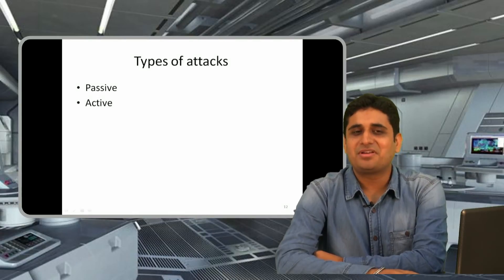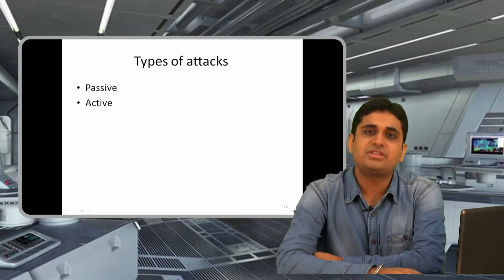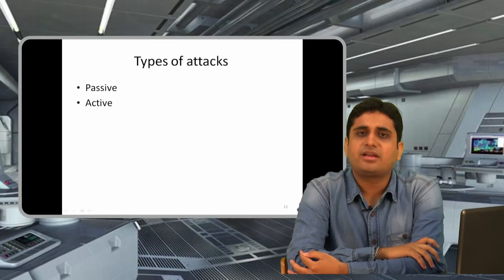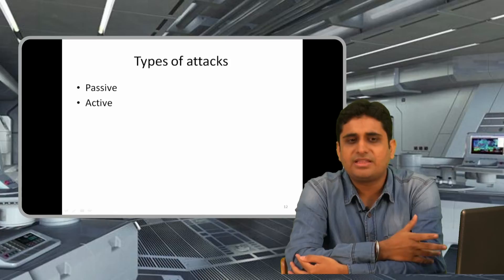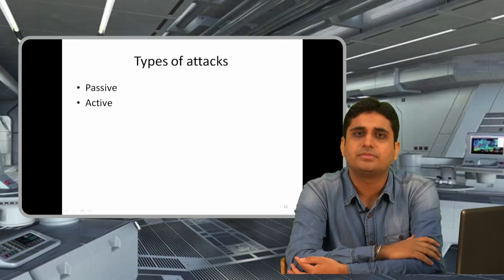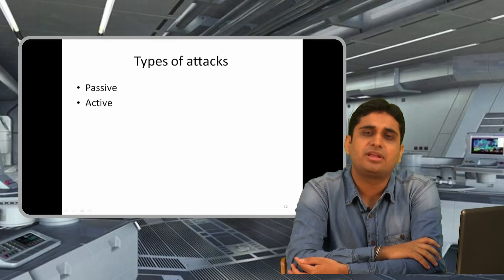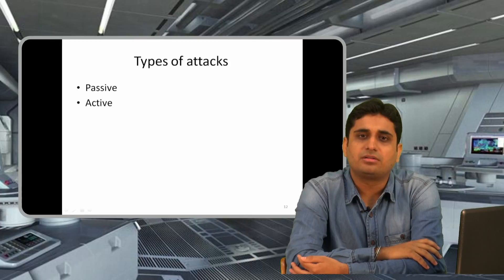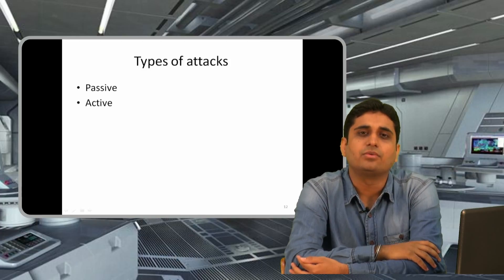Types of Computer security attacks.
Active and passive Computer attacks.